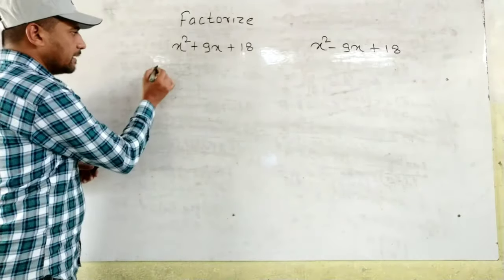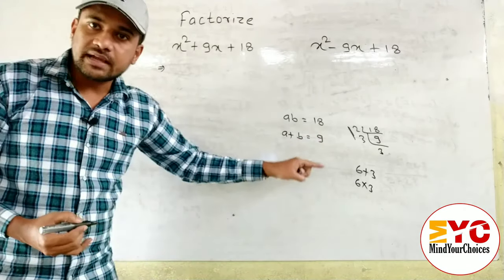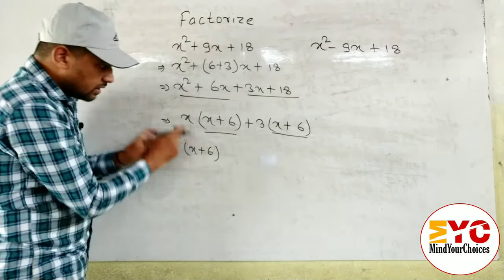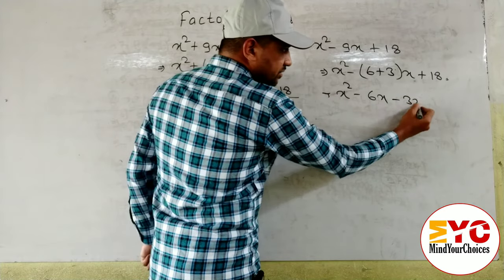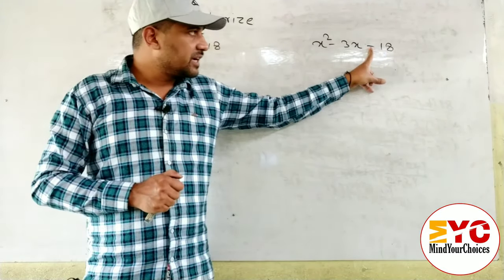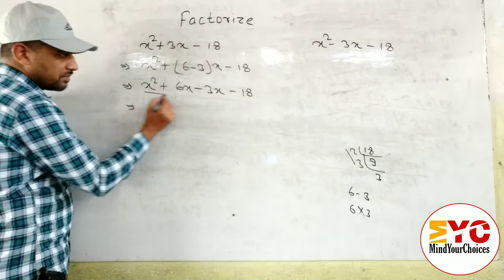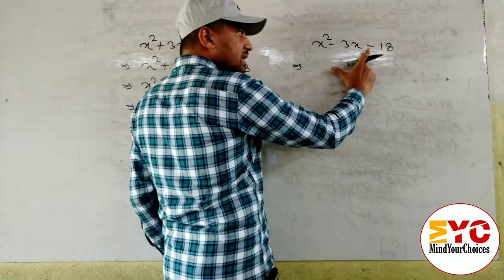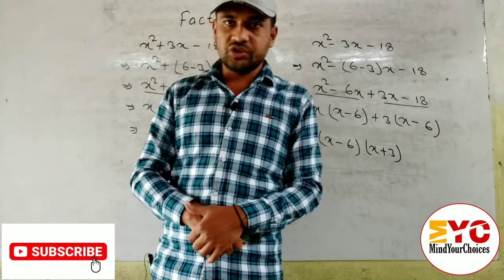Factorize algebraic expressions | Factorize class 8 | algebraic expressions class 9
Factorize algebraic expressions | Factorization class 8 | algebraic expressions class 9 | Factorize

In this video you will learn how to Factorize Easily hope you will understand this Factorize which is very important for higher classes.

This video is related with these topic 👇

algebraic expressions
Factorization
Factorize
class 8 math Factorization
Factorize polynomials class 8
Factorize algebraic expressions
Factorization class 8
Factorization method
Factorization of Quadratic equation